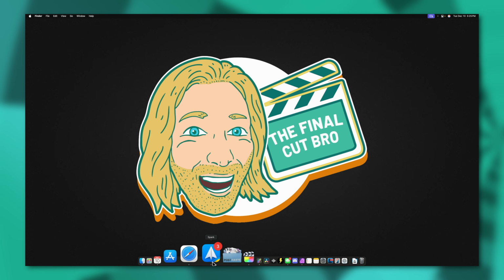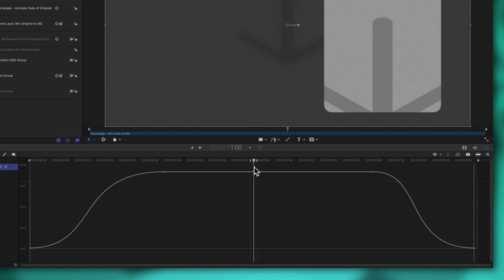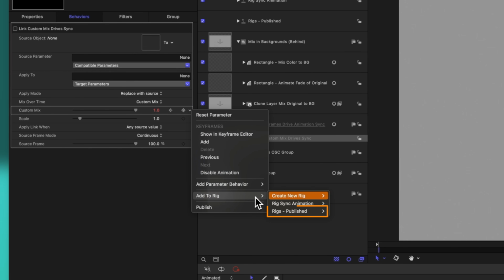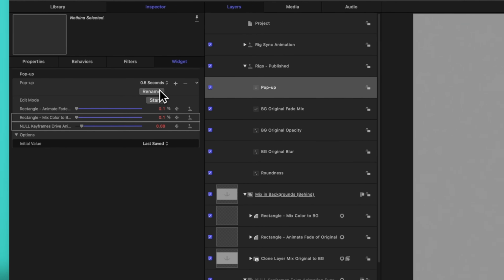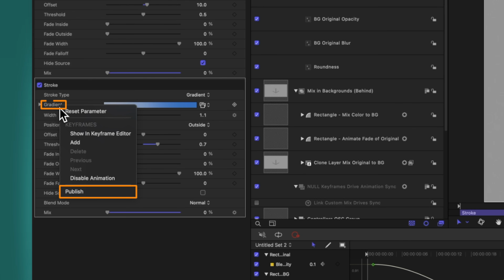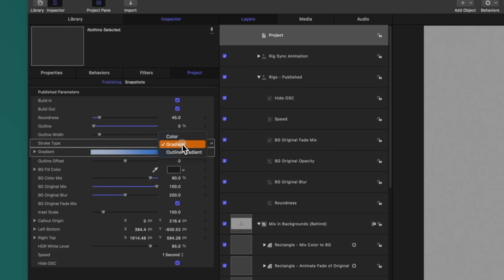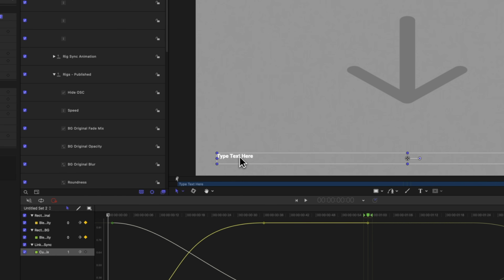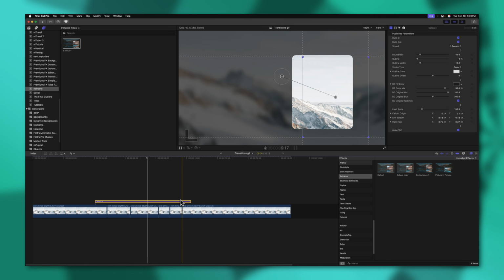Upgrade Final Cut Pro 11's Callout Effect | FREE Download!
Final Cut Pro Plugins Made By Me!

I cannot edit without Envato Elements

The Most INSANE Screen Recording Software

Inquiries || Dylan(at)TheFinalCutBro.com

⏱ Chapters ⏱